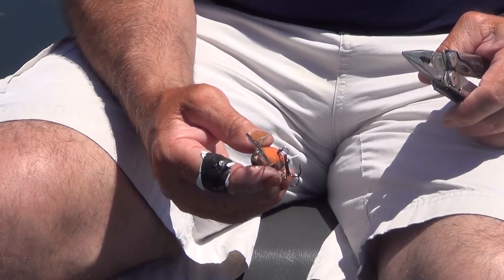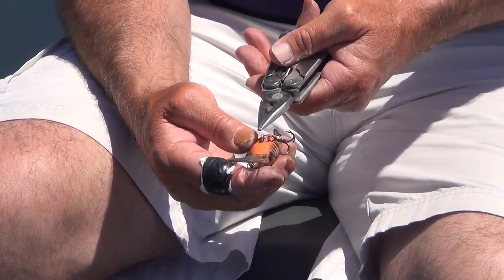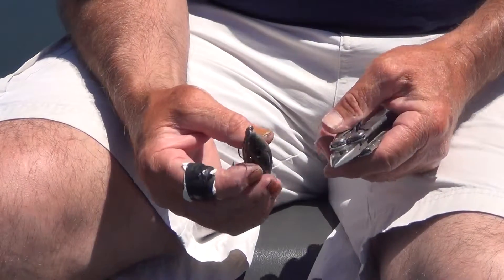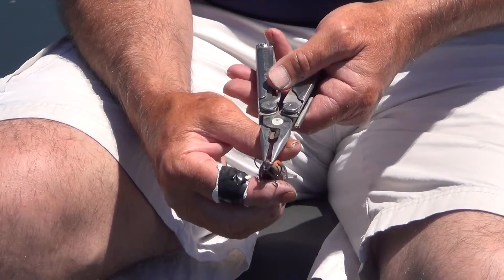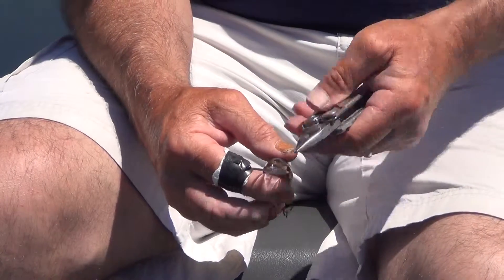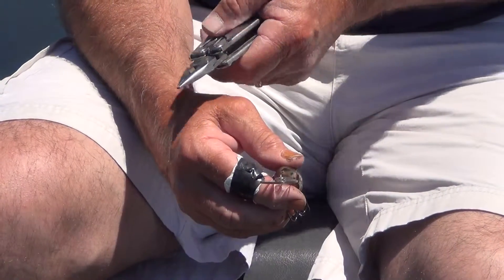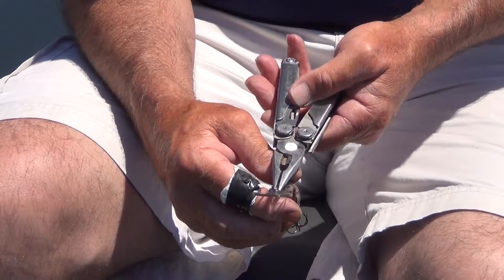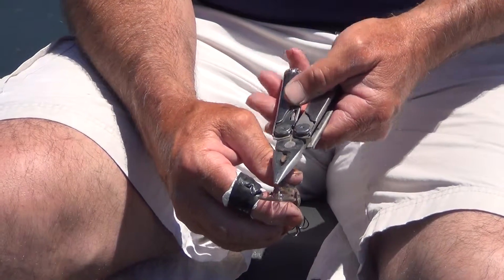How To Tune a Crankbait | Milk Run Lures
A quick primer on tuning a crankbait with Jerry Hoke of Milkrun Lures.